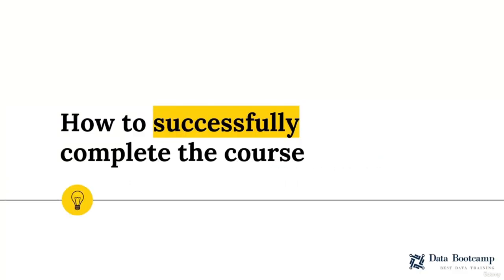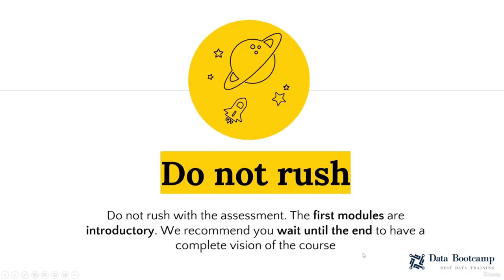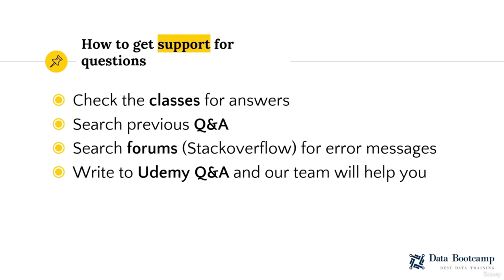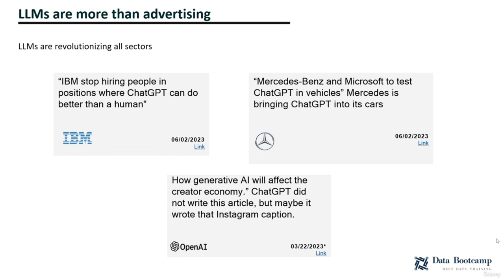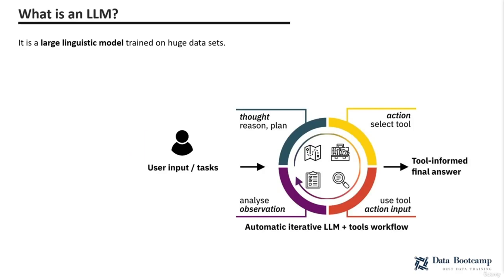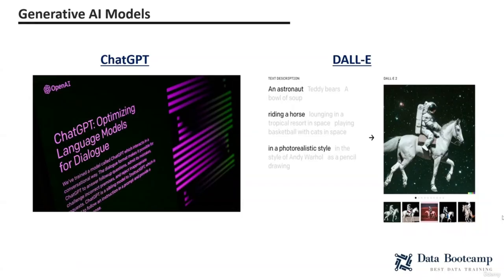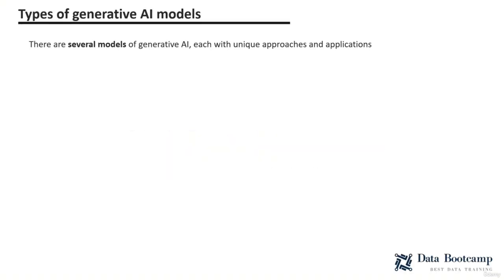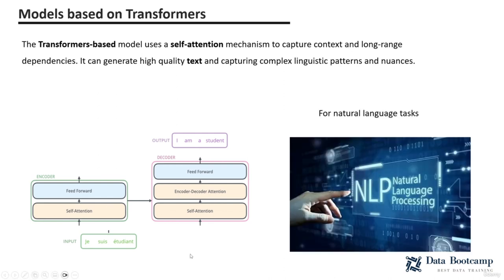Learn LangChain for Beginners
Learn LangChain in this beginner-friendly guide. Build Real-World Next-Gen LLM App with LangChain, open-source LLMs, Hugging Face, FAISS and Pinecone.
Create a Langchain App to chat with multiple PDF files using Python
What Is LangChain?

The Artificial Intelligence revolution is upon us, bringing a new wave of groundbreaking tools. One of these tools is LangChain, an innovative technology that helps AI professionals ramp up the capabilities of Language Models. In our LangChain course, we guide you to unleash the full potential of these tools, catapulting your AI skills to new heights.

This course is not just about the basics of Generative Artificial Intelligence and Natural Language Processing. It's about using LangChain to supercharge the performance and efficiency of your Language Models. We'll arm you with the skills and insights to tweak and tailor language models to your specific requirements, opening up a wider array of AI challenges and opportunities for you to tackle.

Imagine having the ability to train ChatGPT with your own custom knowledge base, and that's just the start. We'll delve into what vector databases are, get to grips with multi-step reasoning, and show you how LangChain can unlock new possibilities with your LLMs.

In this course, we're going to cover:

    Getting to know Language Models

    The nuts and bolts of Generative AI

    The tool-box of Language Models (LLM) and NLP

    Working with open-source Large Language Models (LLMs)

    How to supercharge LLMs with LangChain

    Training ChatGPT with a personalized knowledge base with LangChain

    A deep dive into vector databases

    Understanding multi-step reasoning

    The role of Langchain and Agents in enhancing LLM capabilities

So, dive into the captivating world of Language Models with LangChain. Extend the capabilities of your LLM models, develop language models that cater to your needs, and explore a whole new world of possibilities with LLMs through LangChain.

    Foundations of Language Models
    Generative AI
    Tool-box of Language Models (LLM) and NLP
    Open-source Large Language Models (LLMs)
    A deep dive into vector databases: FAISS, PINECONE, etc
    Understanding multi-step reasoning
    Langchain and Agents in enhancing LLM capabilities